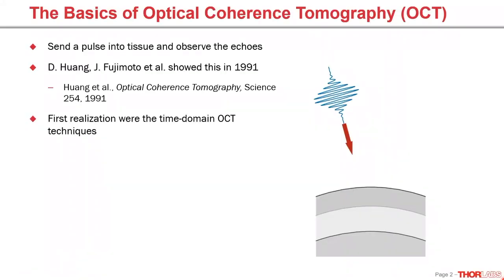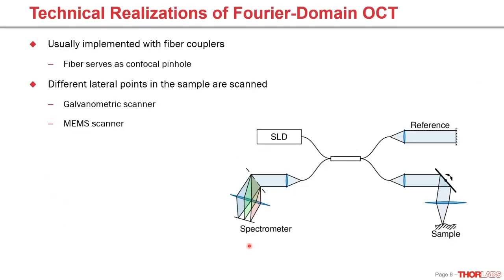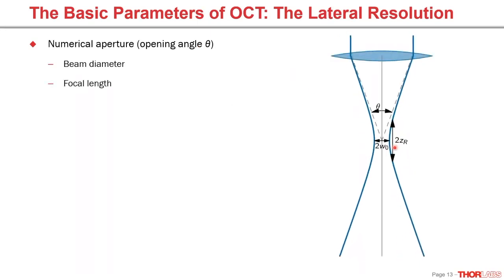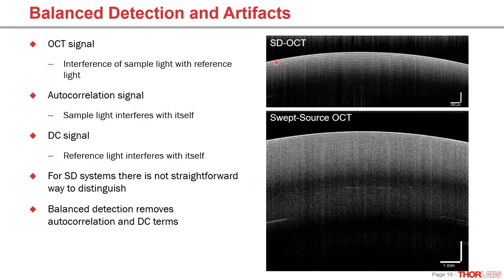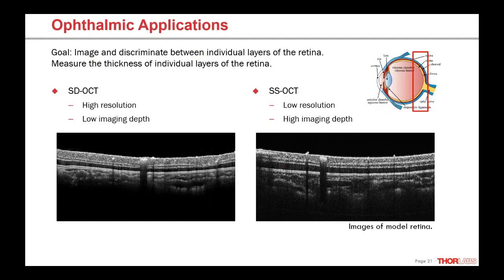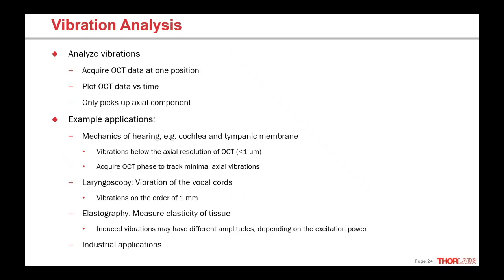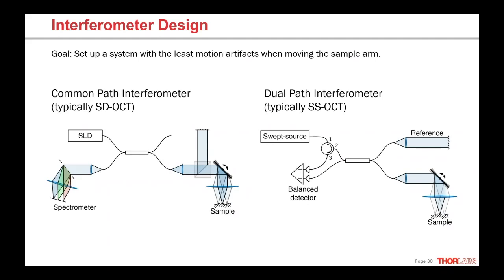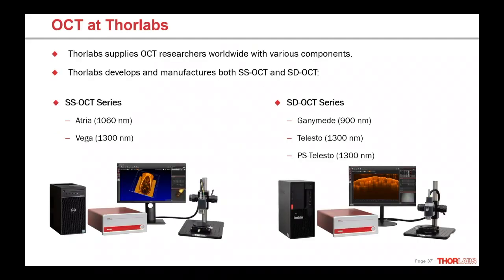OCT Technologies: Swept Source vs. Spectral Domain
In this webinar, Drs. Dierck Hillmann and Sebastian Schäfer of the Thorlabs Optical Coherence Tomography (OCT) Applications Team will review the theory behind Swept Source and Spectral Domain OCT technology. They will highlight the technical differences and present several application examples that show the pros and cons of each technology.

0:00 Introduction
3:27 Section 1: Time Domain of OCT
5:36 Section 2: OCT Terminology
11:50 Section 3: System Parameters of OCT for SS and SD
23:29 Section 4: Applications for both SS and SD Technologies
44:42 Questions